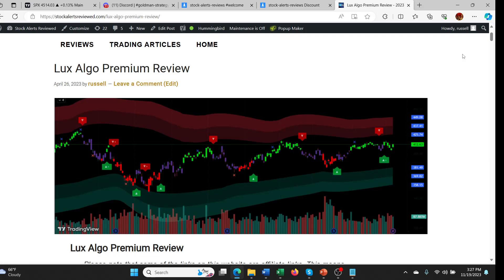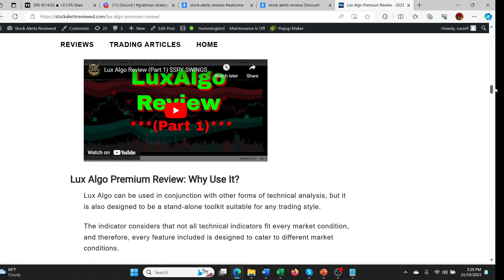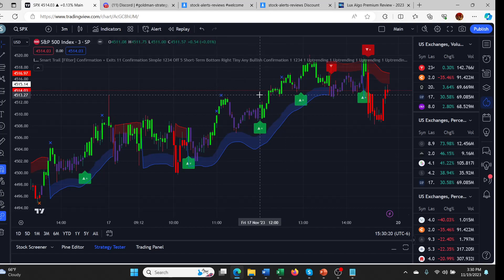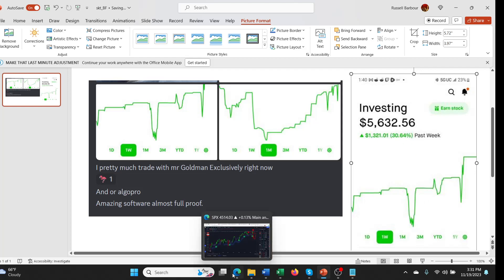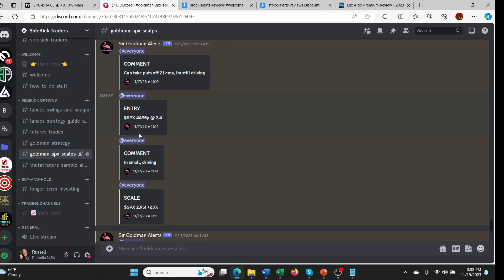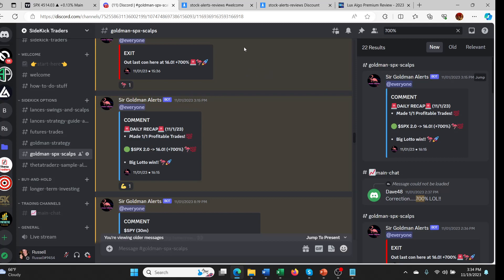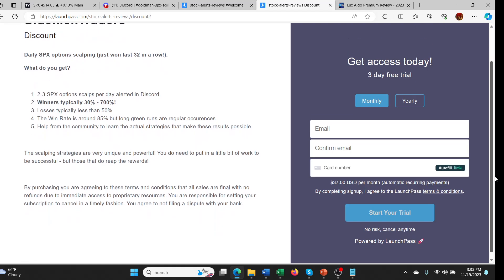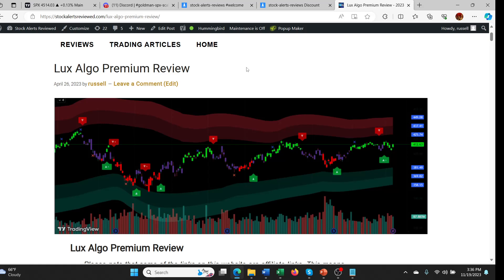LuxAlgo + SideKickTraders BLACK FRIDAY DEALS!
LuxAlgo Black Friday deal SideKickTraders BF deal or month-to-month trial LuxAlgo Review AlgoPro at the already deeply discounted price